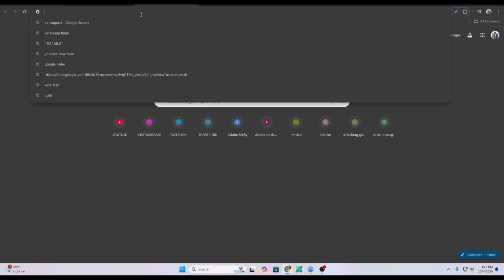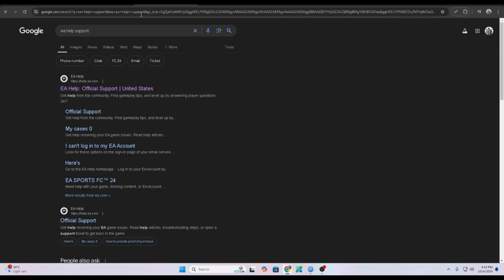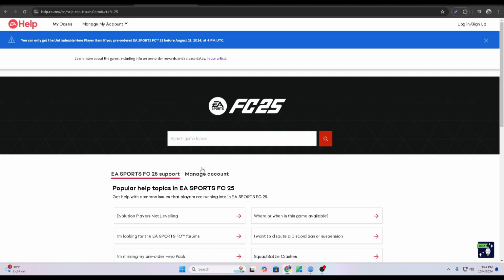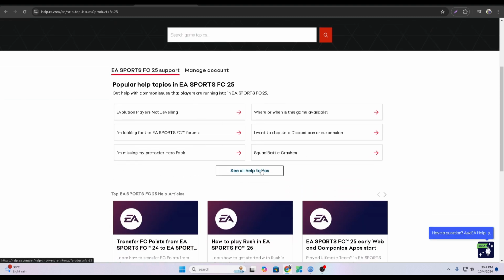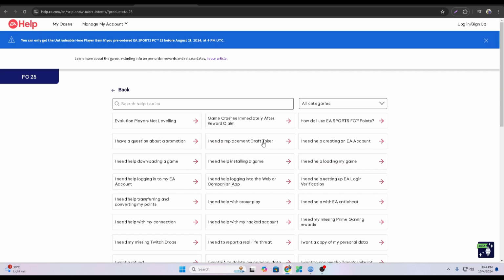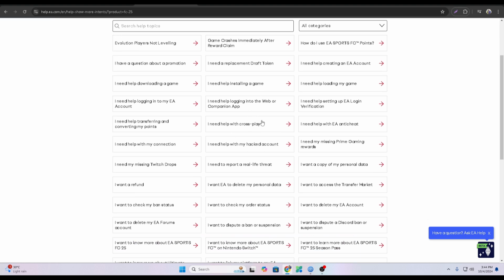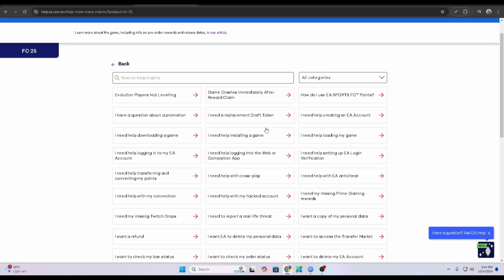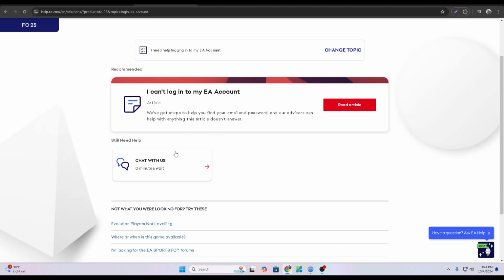How To Fix EA Not Sending Verification Code | Quick Fix Guide 2025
How to Fix EA Not Sending Verification Code

Struggling with EA not sending a verification code to your email or phone? This issue can be frustrating, especially when trying to log in to your EA account. In this video, we’ll walk you through simple steps to resolve this issue and get your verification code sent to you quickly so you can access your account.

🔹 In this video, you’ll learn:

Common reasons why EA is not sending a verification code
How to check your email settings and spam/junk folder for missed codes
Steps to troubleshoot and reset your EA account if needed
What to do if you're still not receiving the code after following the steps
Resources mentioned in the video: